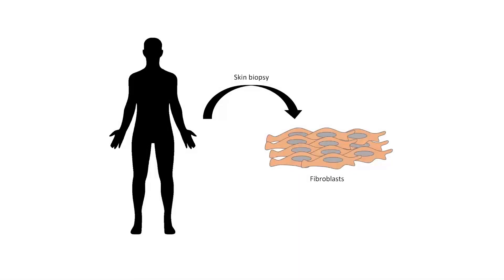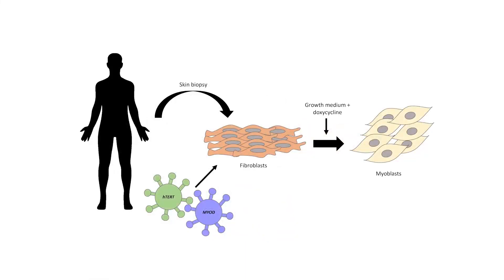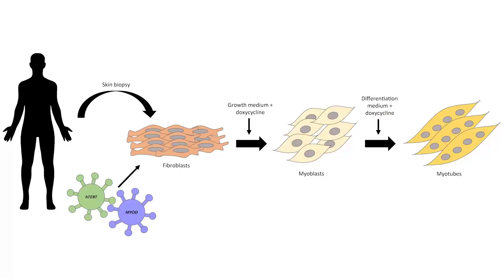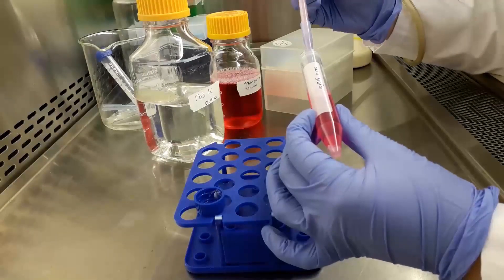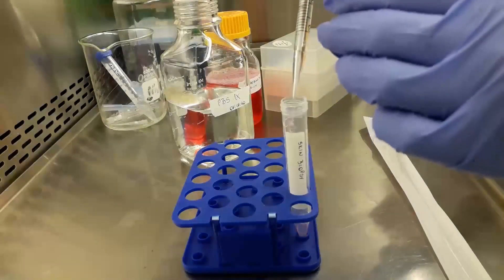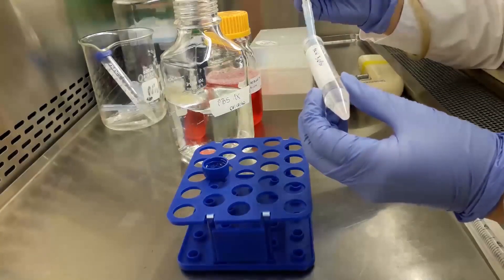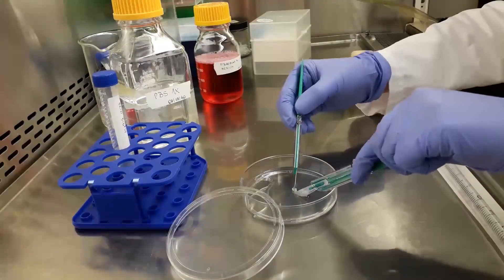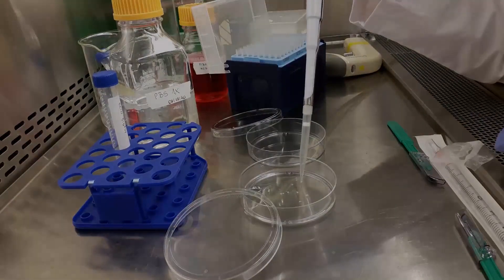Fibroblasts Conversion to Myoblasts to Investigate Therapies for NMD | Protocol Preview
Direct Reprogramming of Human Fibroblasts into Myoblasts to Investigate Therapies for Neuromuscular Disorders -  a 2 minute Preview of the Experimental Protocol

Camila F. Almeida, Emma C. Frair, Nianyuan Huang, Reid Neinast, Kim L. McBride, Robert B. Weiss, Kevin M. Flanigan, Nicolas Wein
The Research Institute at Nationwide Children’s Hospital, Center for Gene Therapy; The Research Institute at Nationwide Children’s Hospital, Center for Cardiovascular Research; Nationwide Children’s Hospital, The Heart Center; Nationwide Children’s Hospital, Division of Genetic and Genomic Medicine; The University of Utah School of Medicine, Department of Human Genetics; The Ohio State University, Department of Pediatrics;

This protocol describes the conversion of skin fibroblasts into myoblasts and their differentiation into myotubes. The cell lines are derived from patients with neuromuscular disorders and can be used to investigate pathological mechanisms and to test therapeutic strategies.